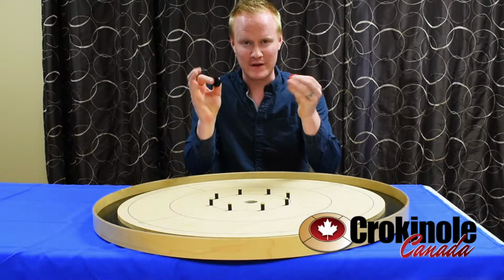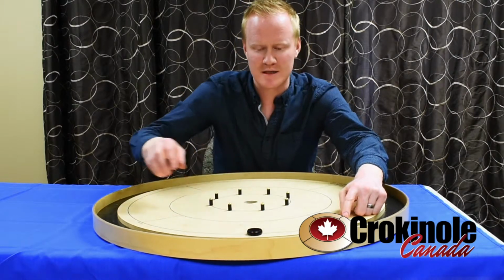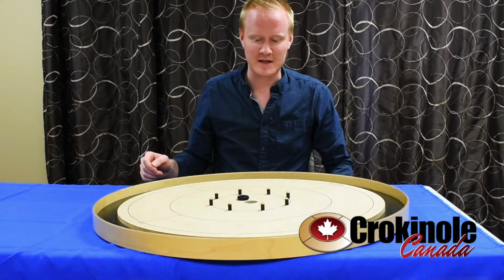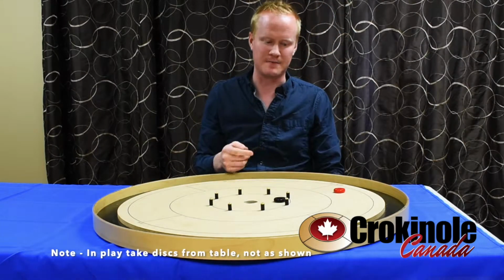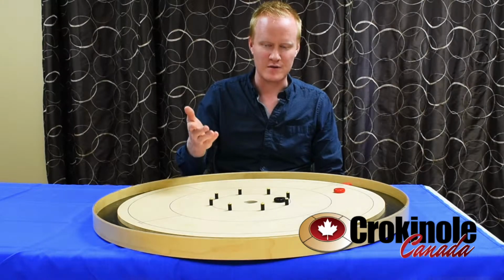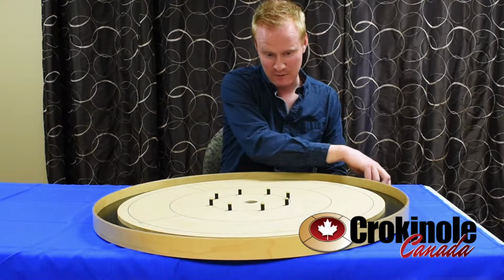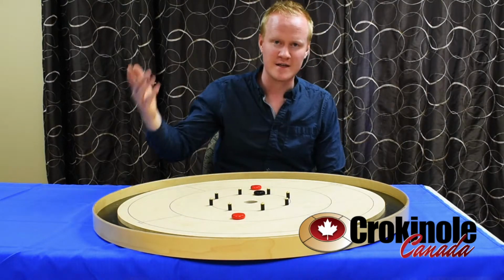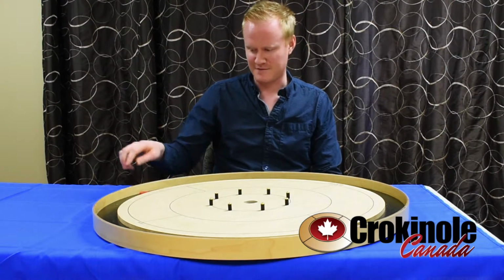Crokinole Rules - A begginer's guide to playing Crokinole (AKA Crocano / Crocono)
Crokinole Canada presents a beginner's tutorial on Crokinole rules and game play. This is not intended for tournament play, which may have additional rules and different gameplay. It is for home play fun! Visit Crokinole.ca to see our Crokinole Boards and Accessories.